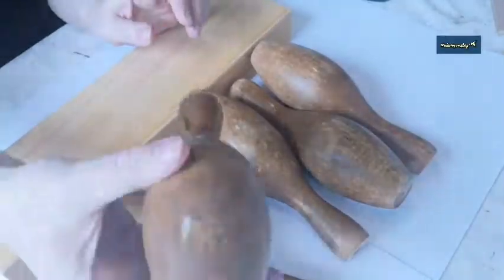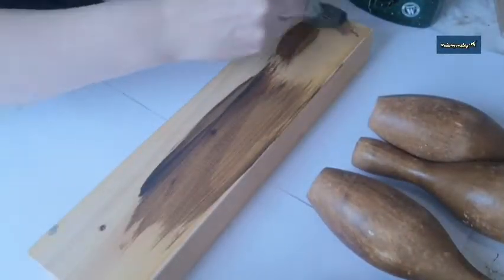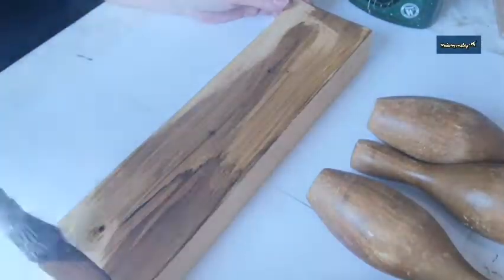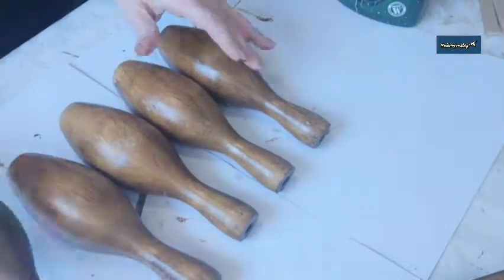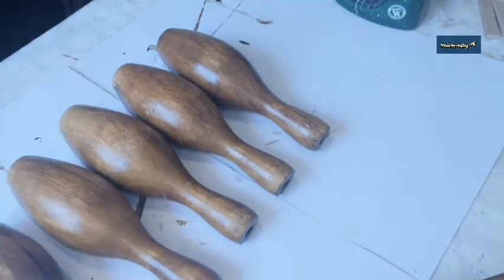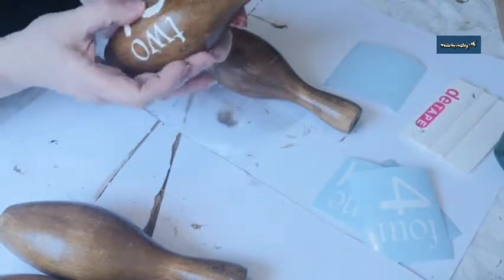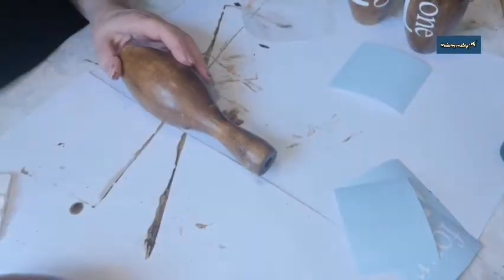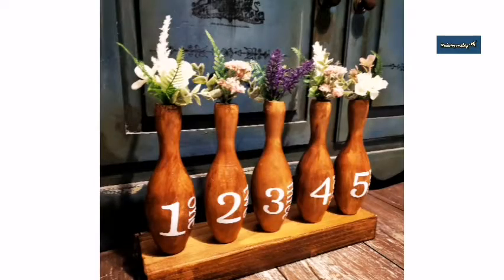DIY a georgeous wooden vintage bud vase repurposing old skittles.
I had these wooden skittles but was going to cut them and make them into feet for a project. However on looking at them I decided to make a sort of vintage style row of bud vases.
I chopped the very top of them just using the chop saw. And drilled quite a deep hole down the top so I could insert artificial flowers. I drilled deep as I imagined it would look good with a long rose in each skittle going into summer.

I fould an off cut of wood and stained it. I also ran some stain across the top of the skittles where I had cut the tops of of them. I also painted some stain on the skittles where there was chips and white wood showing.
On my silhouette cameo I made a simple decal for each one. And applied them into the skittles. ( I used vinyl as I have options to change this with the seasons... )
I then glued the skittles to the wooden base using wood glue.
I popped some little spring artificial flowers and greenery in each little skittle vase and stood back.
If have to say I love them. so vintage and kitch and just my style.

I love repurposing unwanted items do if you have any or find some maybe you could make this .
Happy crafting
lel X